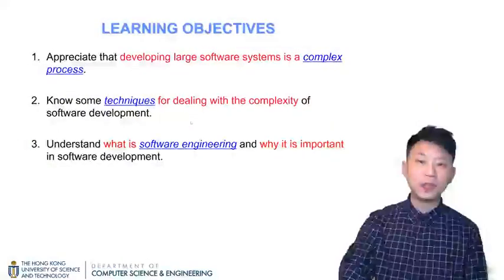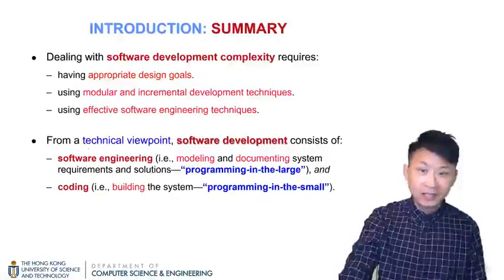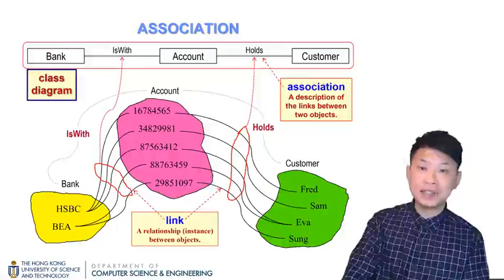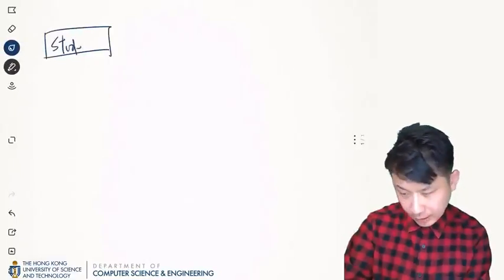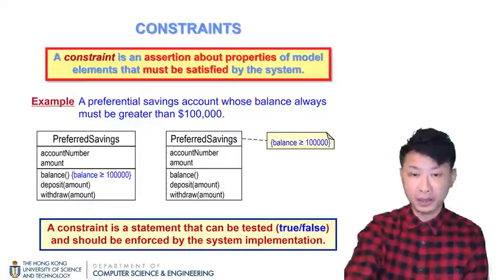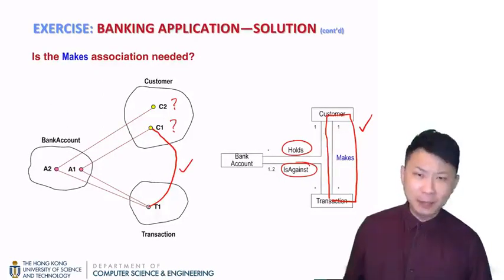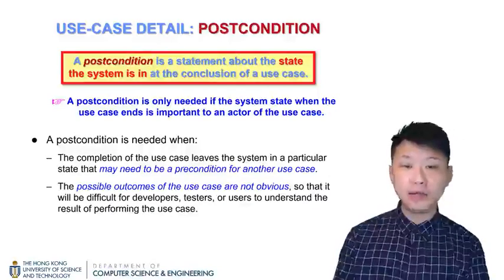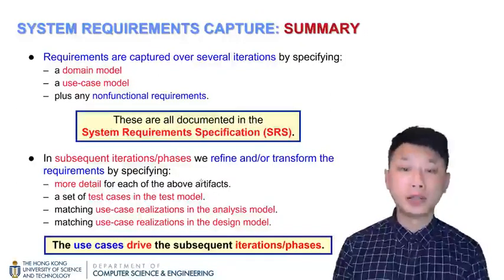Unified Modeling Language(UML) Full Course - Hong Kong University